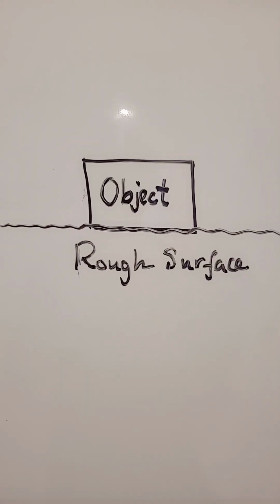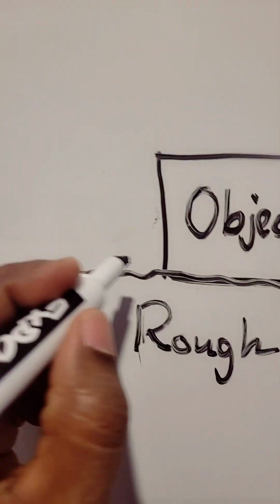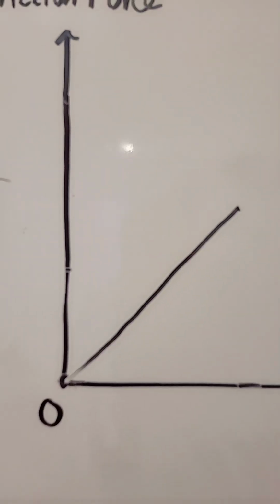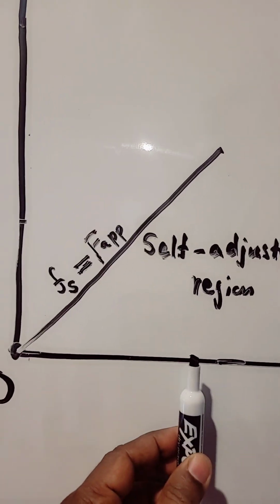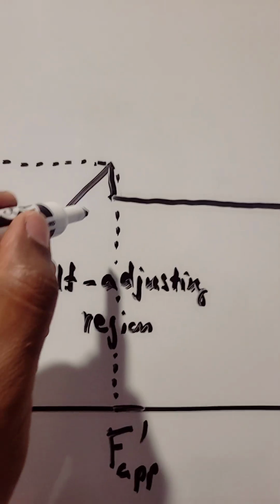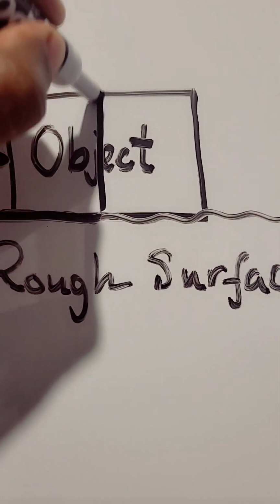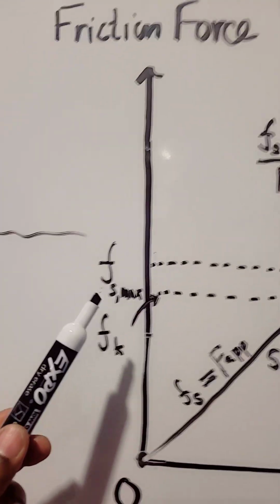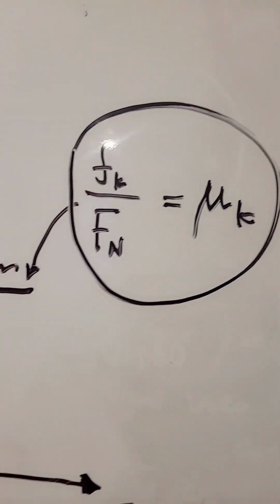All you need to know about friction in 10 minutes!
In this video, I talk about the main concepts that you need to know about friction. This is valid if you are taking AP Physics 1, College Physics 1, or even University Physics 1.